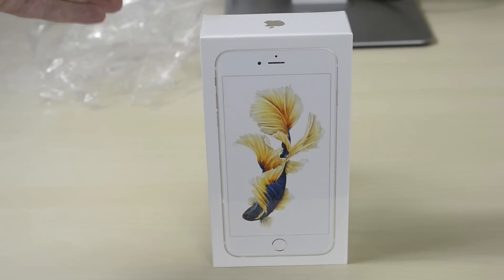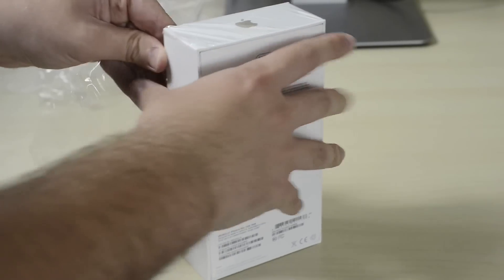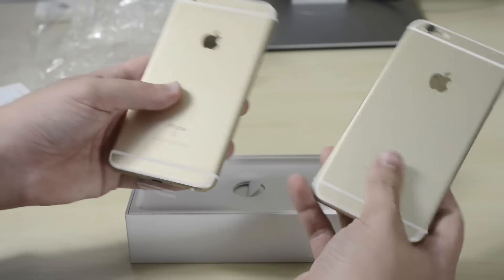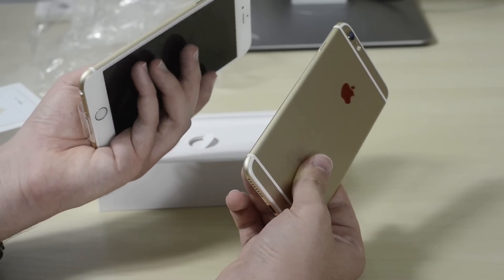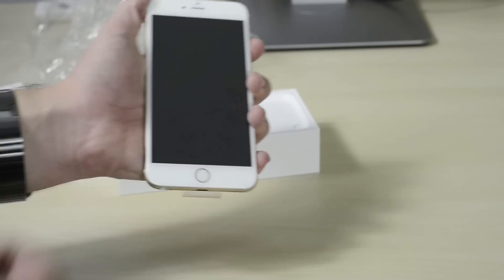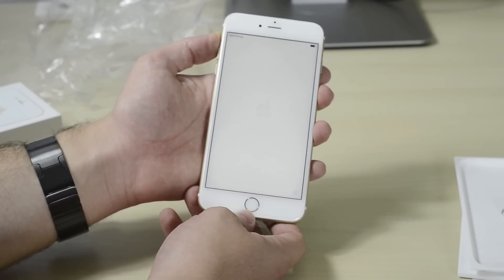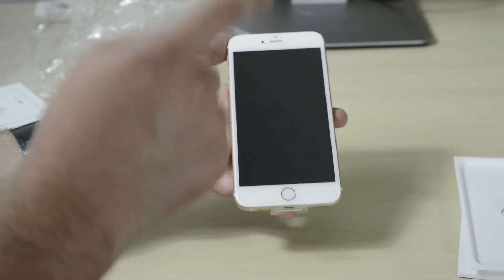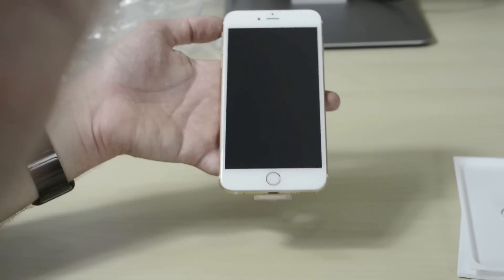iPhone 6s Plus Gold - Unboxing & First Look!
Jacob Zacks unboxes the iPhone 6s+ in gold, the iPhone 6s and 6s+ are the latest devices in the iPhone lineup.

Jacob's Instagram: macdude98

Intro Song: 12:30